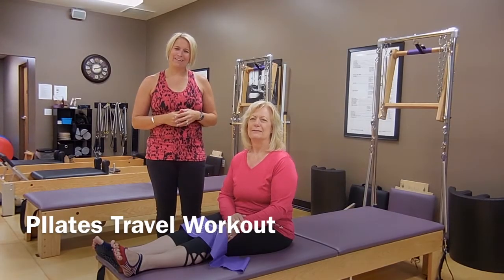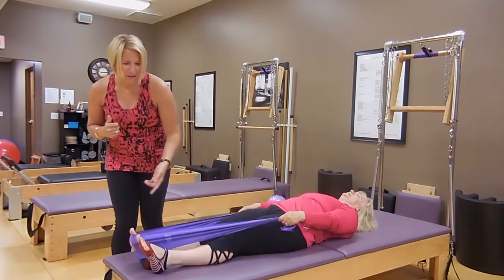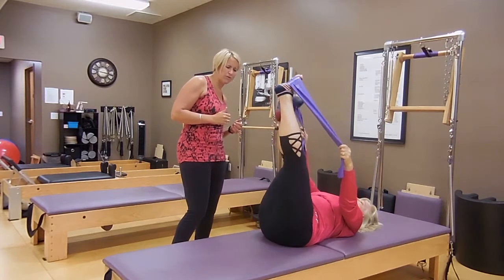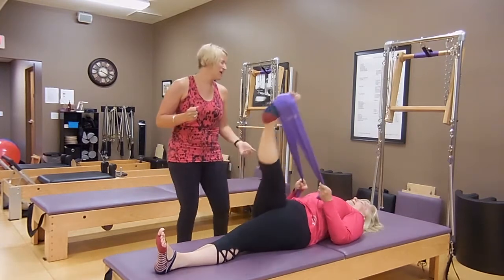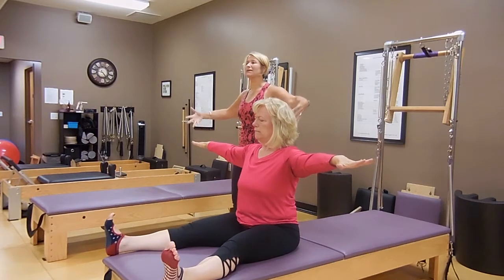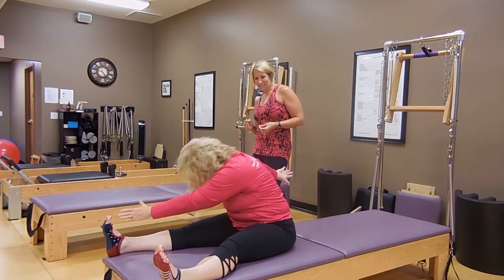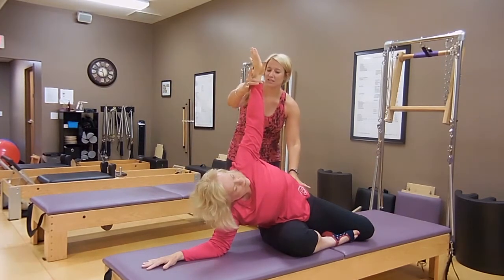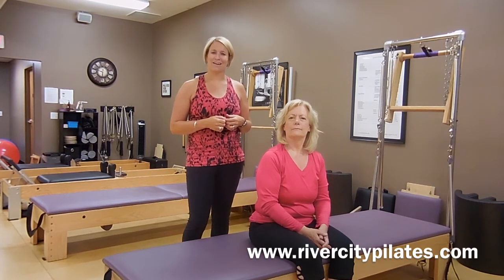Pilates Travel Workout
The Pilates Travel workout is a quick, efficient Pilates workout designed to help your body feel better after travel time!